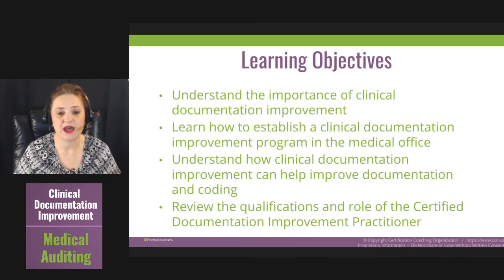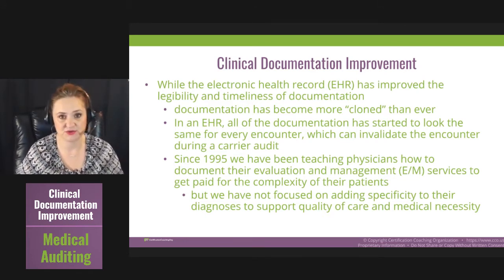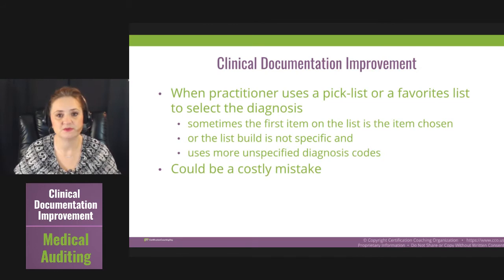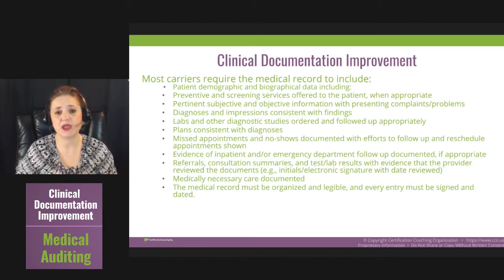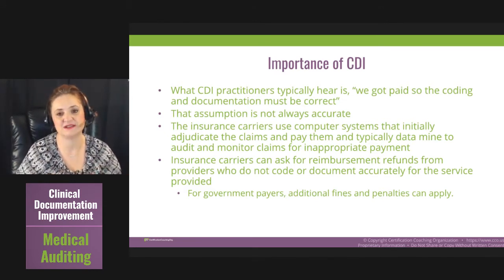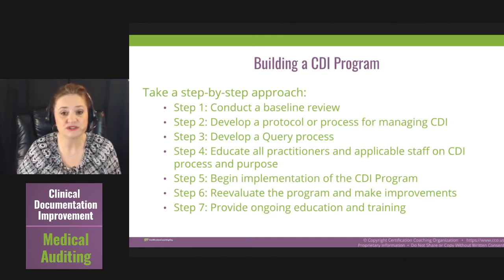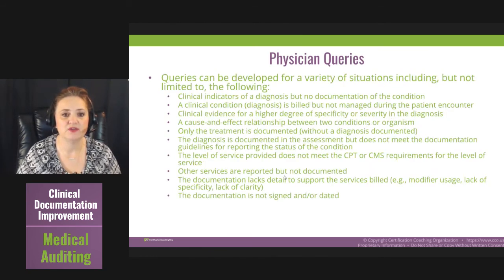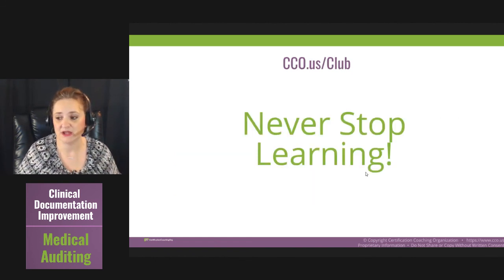Clinical Documentation Improvement | Medical Auditing